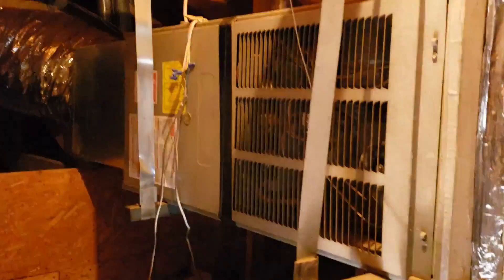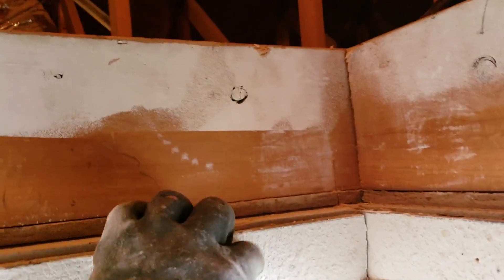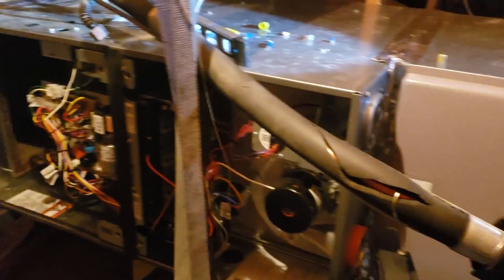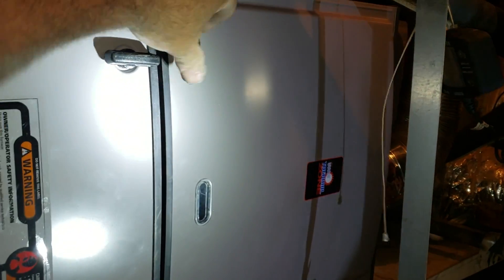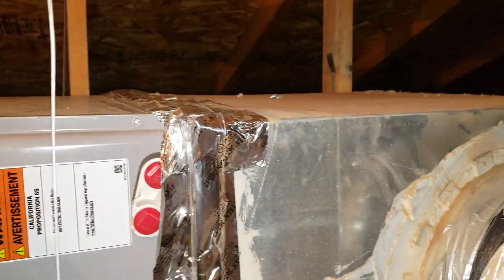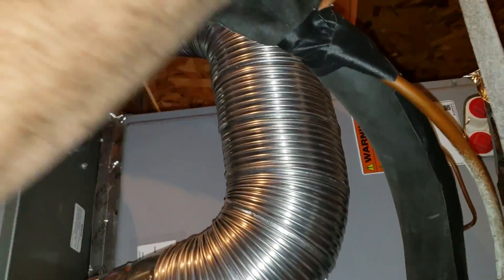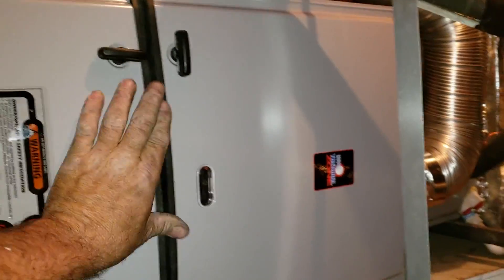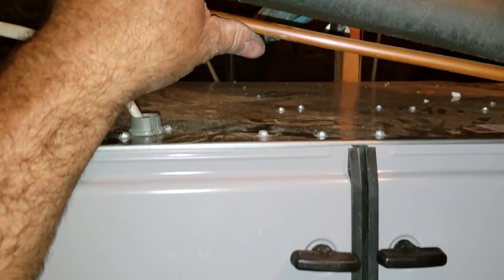Its been a while since I did a furnace install - Attempted to be hack free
I installed a new furnace and A/C system for a friend from church.
I reused some things like the plenums to keep the price down (nothing wrong with doing that, really) and I am sure that using flexable flu pipe will cringe those in areas that don't allow it but it is pretty popular around here and since I was doing this after work into the night I needed to use something I know I could get connected without needing to get more connectors.

I didn't take short cuts where it counted.
I flushed the lines with Rx11.
I purged with nitrogen when brazing.
I replaced the disconnect and whip.

All in all it was a definite upgrade from the brown turd Goodman that it replaced.

She has one more brown turd Goodman but I am not looking forward to replacing that one since it is a larger system and is in a more difficult section of the attic to access! (Coil section is UNDER some truss braces and in the vaulted section. :-/